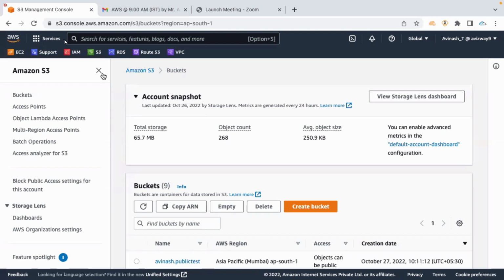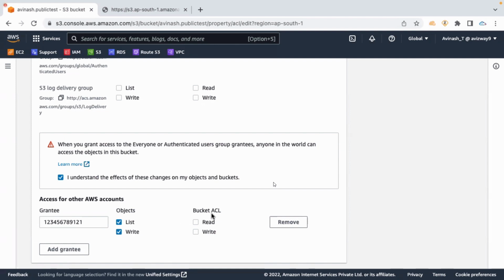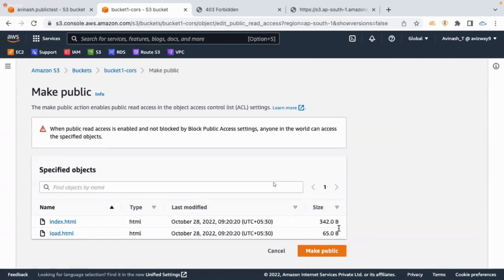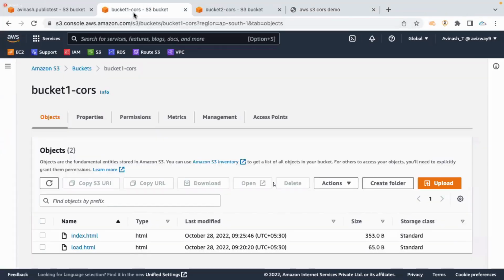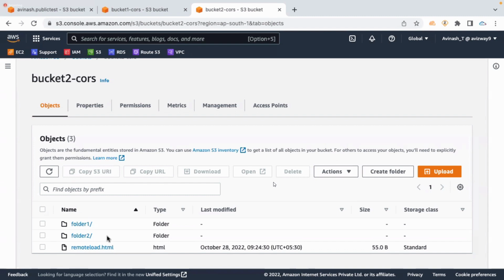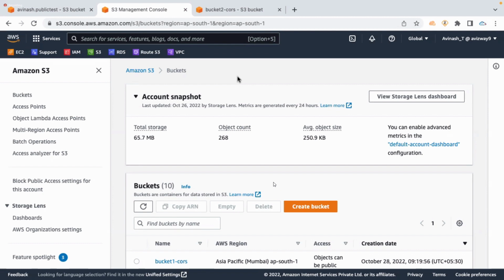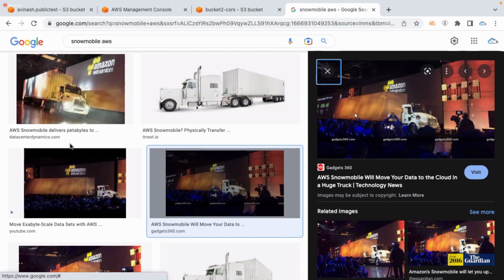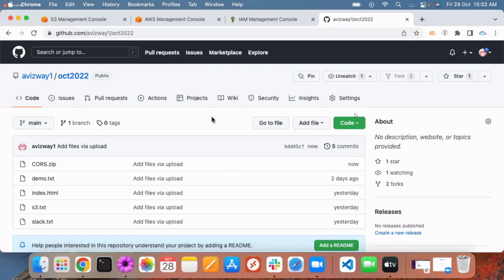Zoom Meeting 2022 10 28 09 04 06